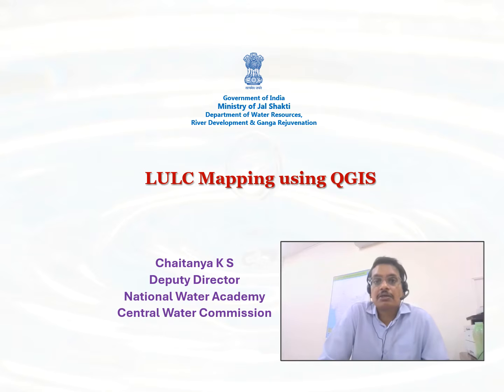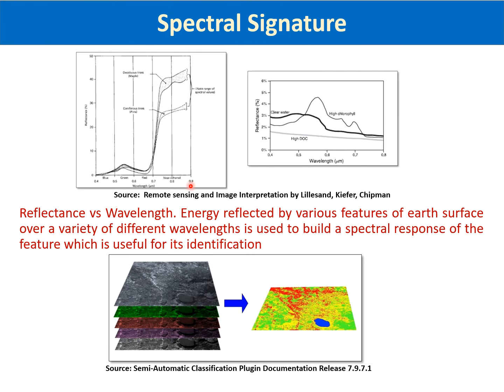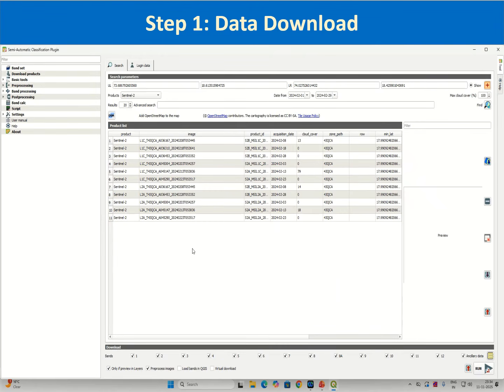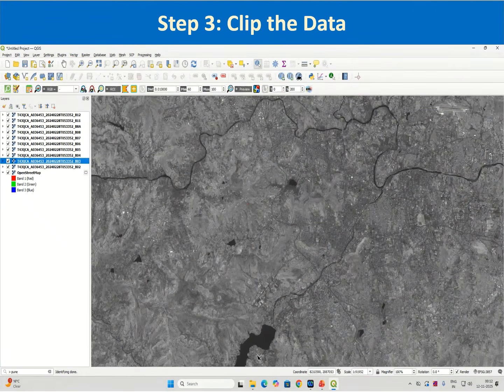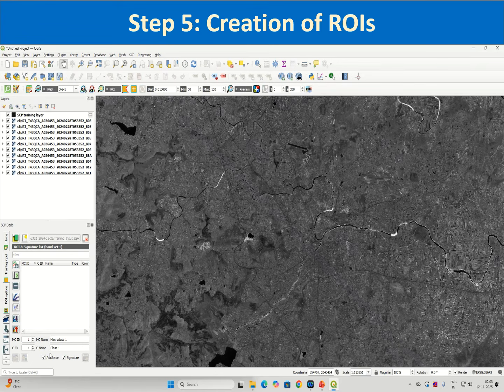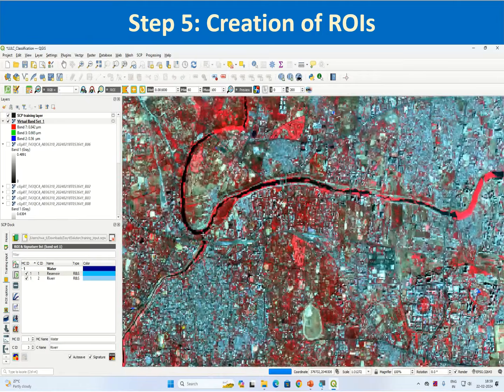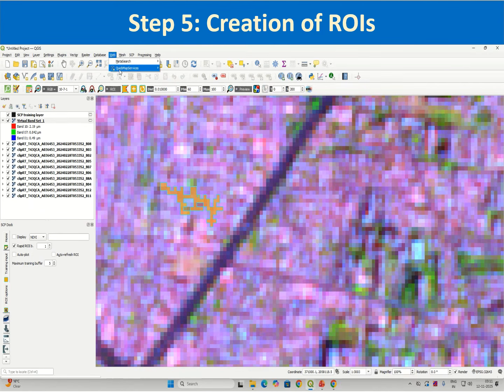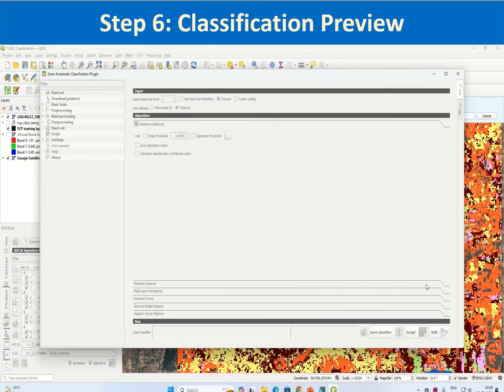LULC Mapping Using QGIS